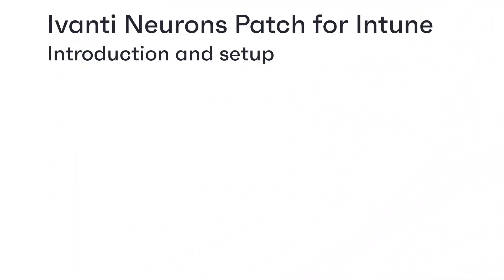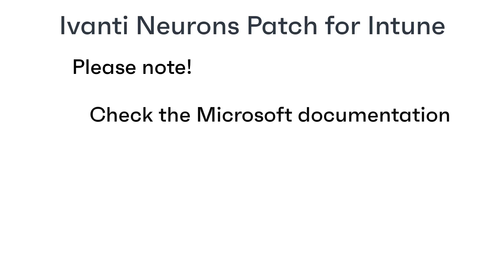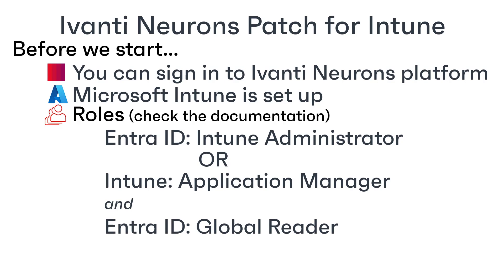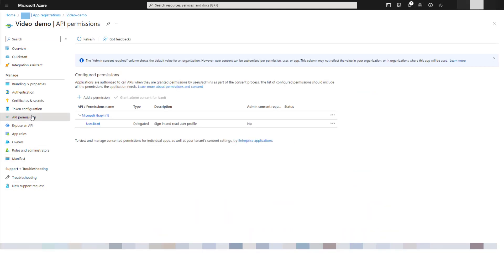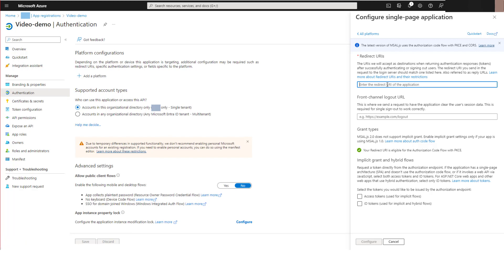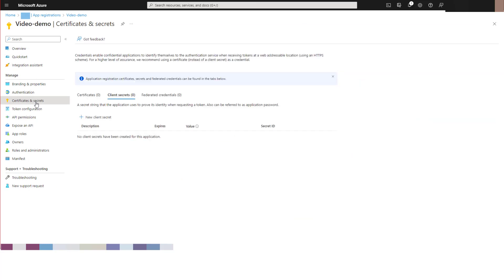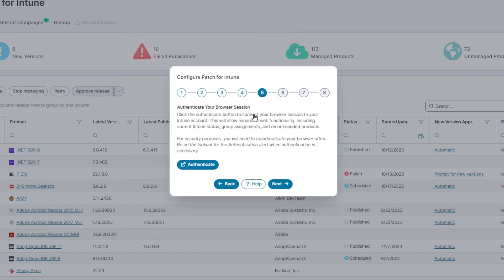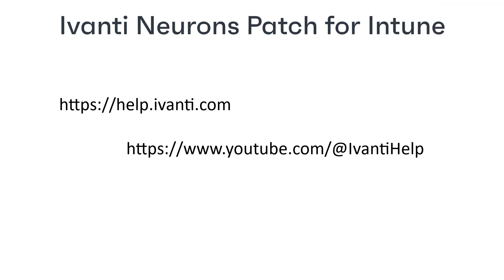Ivanti Neurons Patch for Intune setup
We look at how Ivanti Neurons Patch for Intune works and what the steps are in setting it up.

Ivanti Neurons Patch for Intune extends Intune to include risk-based third-party patch publishing, and provides a single interface to manage your patching. You can deploy third party updates alongside Microsoft OS and application updates within Intune as part of your existing application lifecycle management workflows.

Correction: DeviceManagementRBAC.Read.All needs to be set as an Application permission, not a Delegated permission.